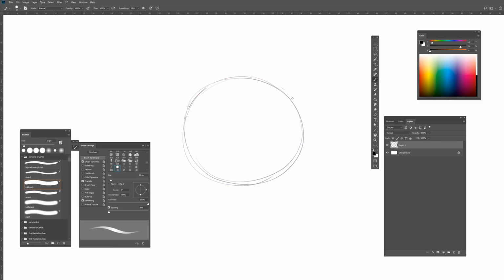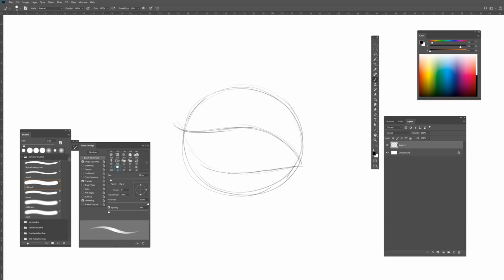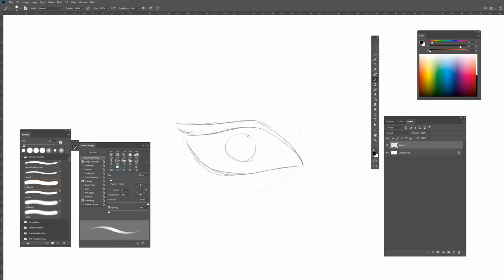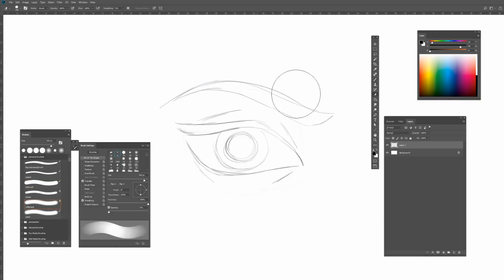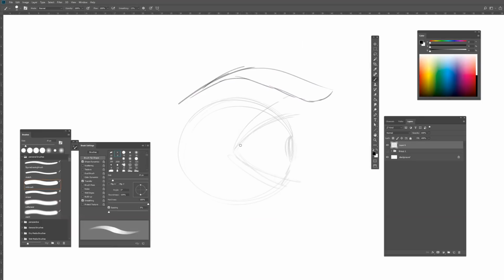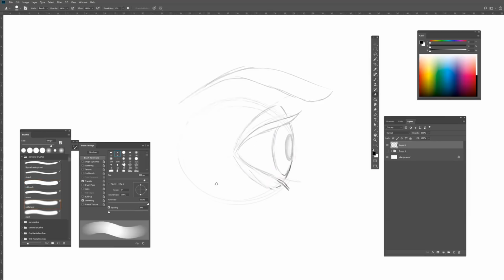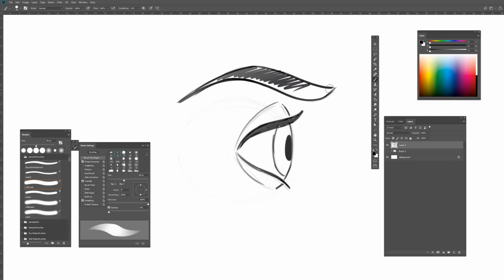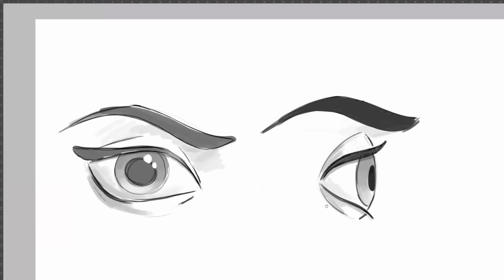Drawing the eye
I'm showing how to draw the eye in photoshop. Step by step.